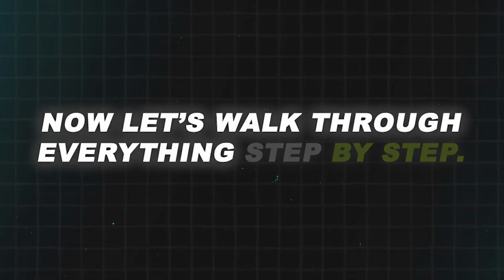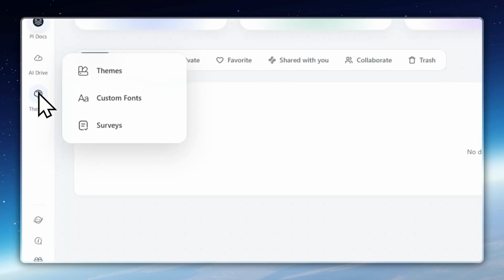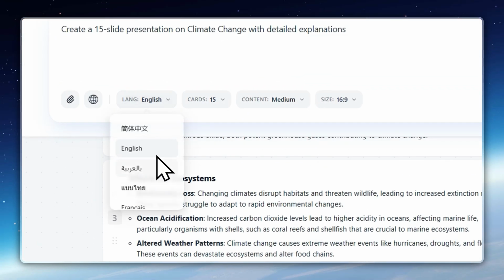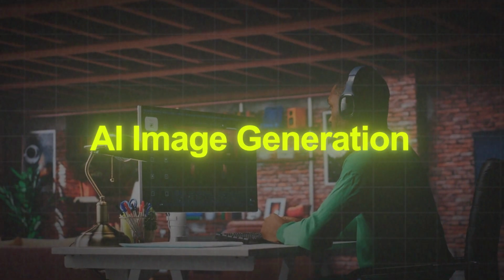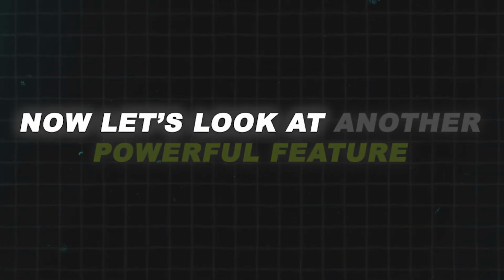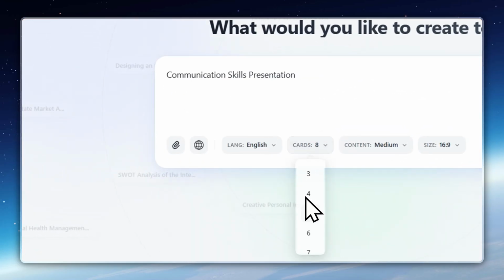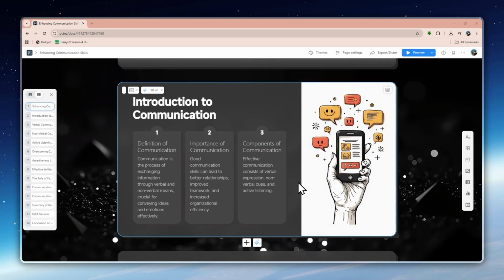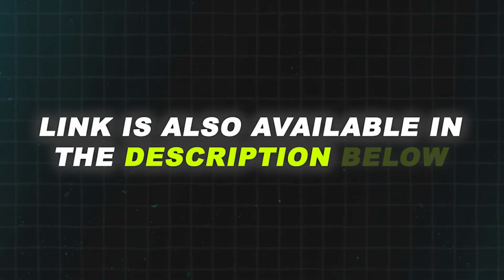Best Free AI Presentation Maker in 2026 | Create Stunning Presentations in Minutes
Start for free and build professional presentations effortlessly.

In this video, I show you how to use Agent Mode, AI Image tools, Cloud Drive, and export your slides in PDF or PPT format.

⏱️ Chapters
00:00 – Intro & Pi.inc Overview
00:50 – Sign Up + Dashboard Tour
01:35 – Agent Mode & AI Presentation Creation
02:50 – AI Image Generator + Cloud Drive
04:45 – Export PDF/PPT + Pricing & Outro

free AI presentation maker 2026
create PPT with AI for free
make slides automatically using AI